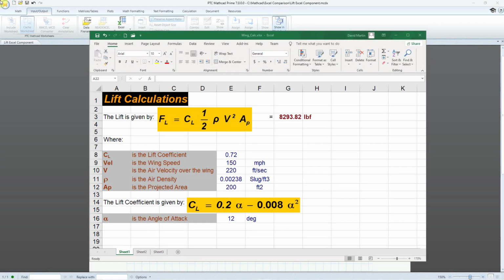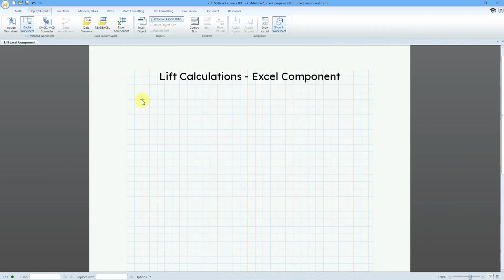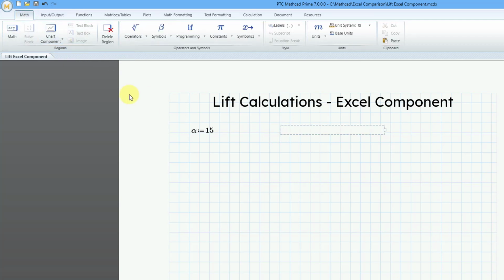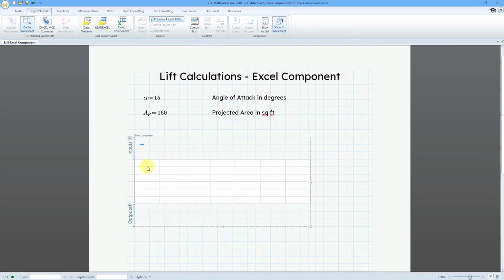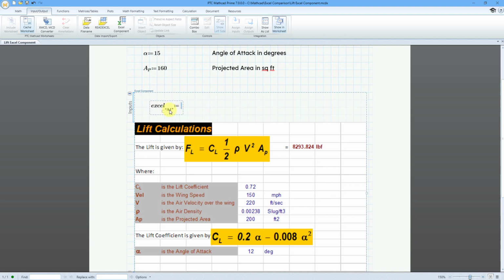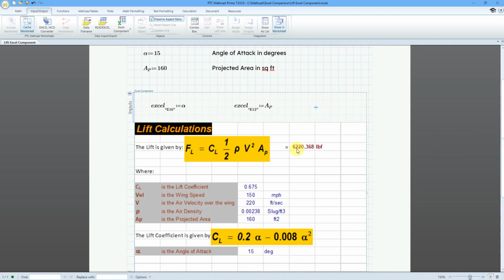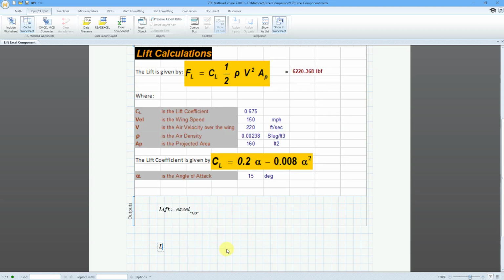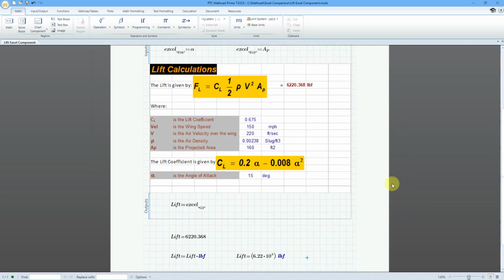PTC Mathcad Prime - Excel Component | Input/Output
This PTC Mathcad tutorial shows how to use the Excel Component to leverage existing math in an Excel spreadsheet in your Mathcad worksheet.

Thanks,
Dave